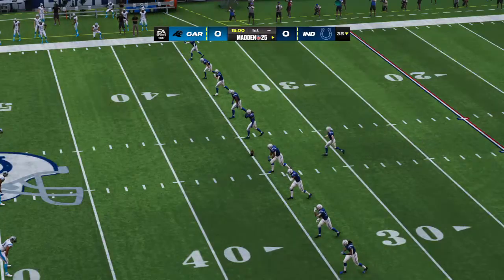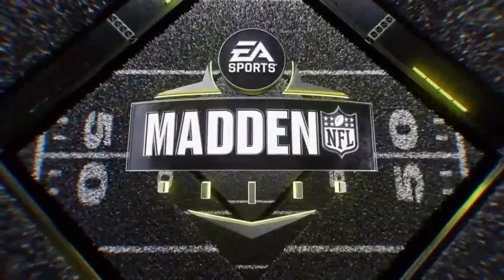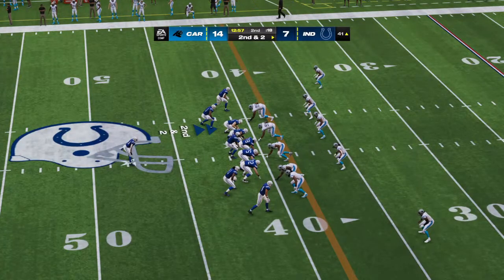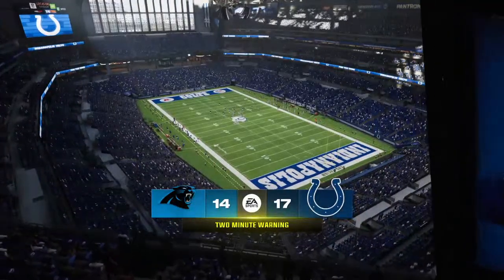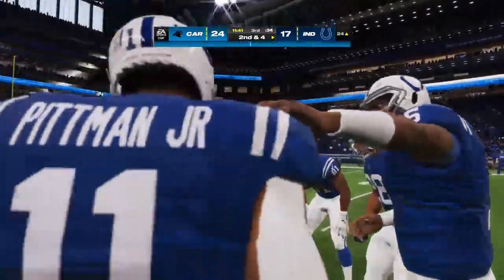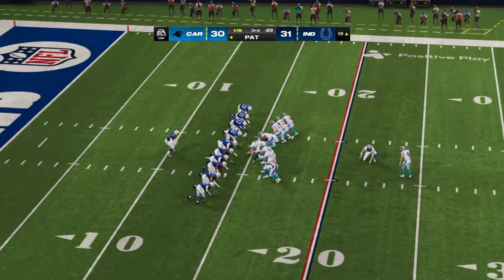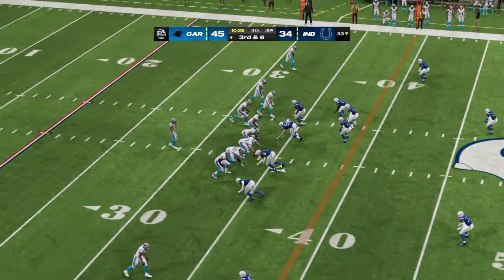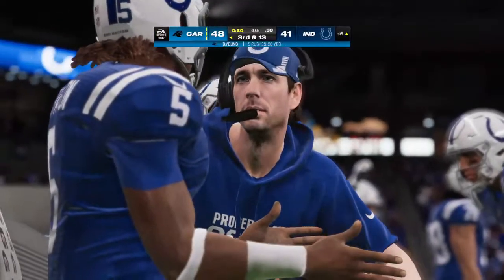Madden NFL 25 Panthers VS Colts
Sub To King Tebyous And Also Show Love And Support ❤️❤️❤️
Angels And Gentleman...Welcome To The Channel Where You Will Feel Entertained. Thank you guys so much for tuning in. Pound Game That Like Button